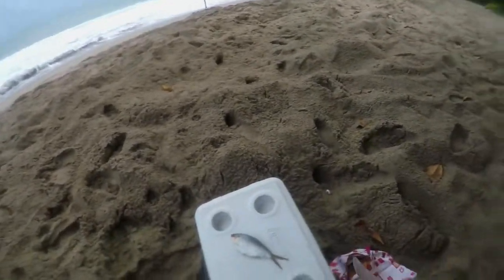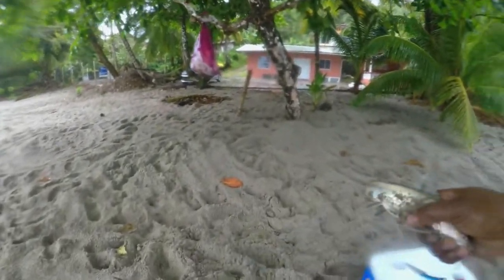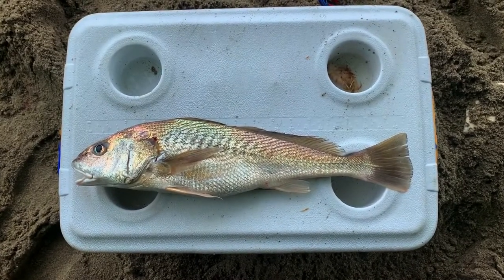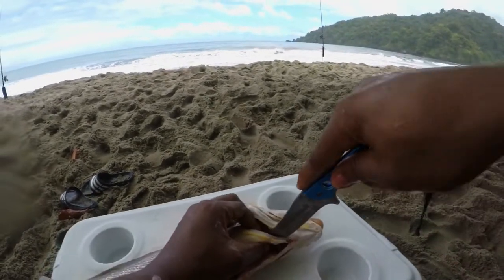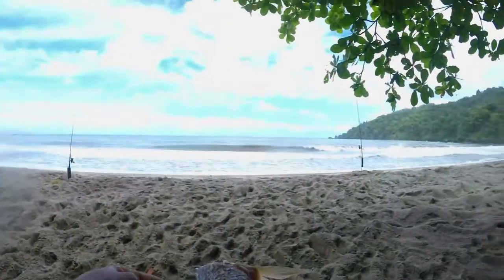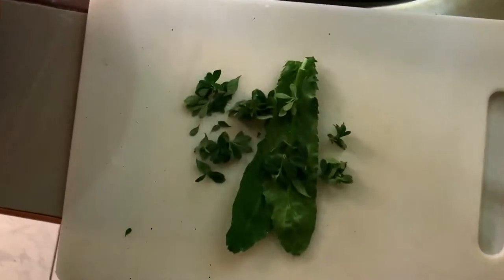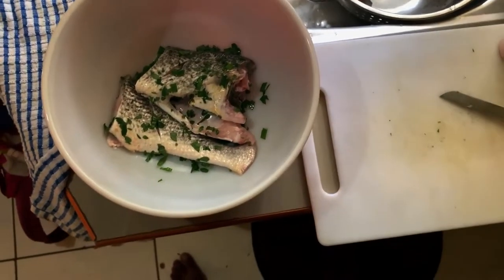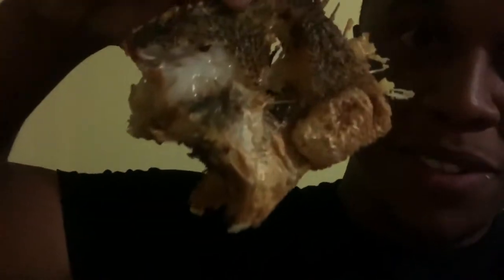Quarantine Croaker Catch And Cook Ep25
It is actually my birthday today when you are seeing this so Happy Birthday To Me! Stay safe, stay health, stay prayed up.

Make legit money from home like I do!